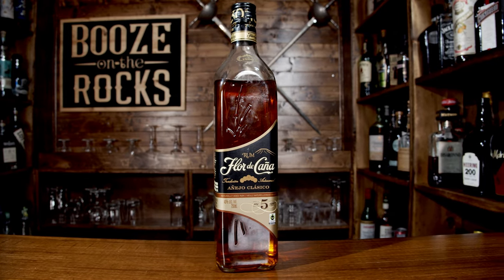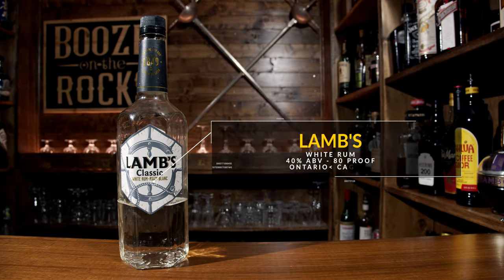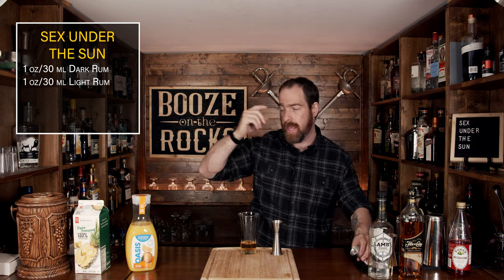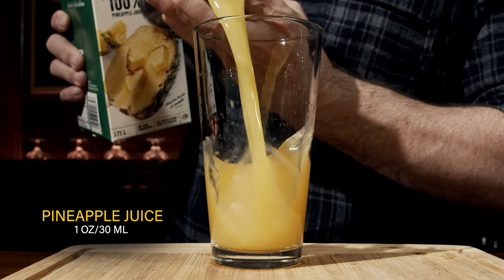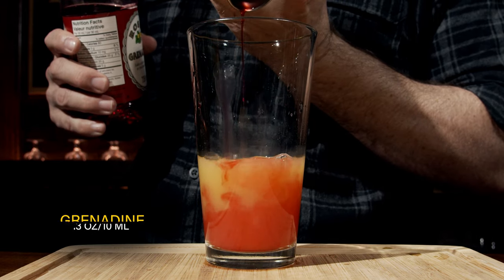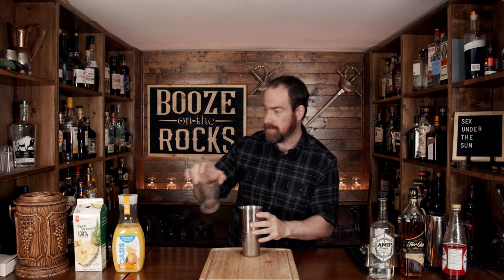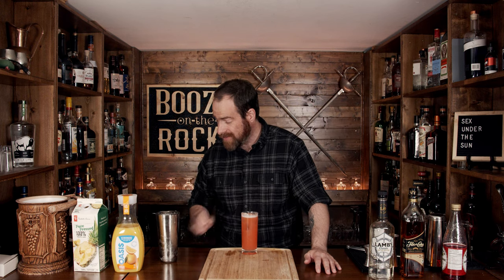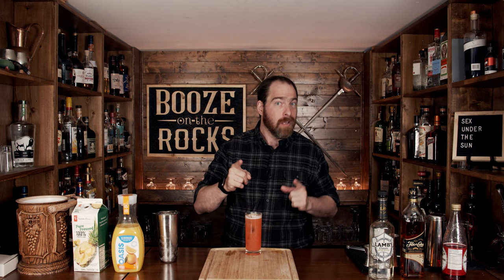How To Make The Sex Under The Sun Cocktail Recipe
Today on Booze On The Rocks, we make the Sex Under The Sun cocktail recipe. This cocktail has a split base between two different rums. In this case, it is Dark and light rum in equal measures, mirrored by orange juice and pineapple juice. The grenadine adds sweetness and an attractive color. Try it out, and let me know what you think.

BAR TOOLS

Beach Bum Berry's Remixed
Beach Bum Berry's Grog Log
Beach Bum Berry's Intoxica

SEX UNDER THE SUN

1 oz/30 ml Dark Rum
1 oz/30 ml White Rum
1 oz/30 ml Orange Juice
1 oz/30 ml Pineapple Juice
.3 oz/10 ml Grenadine

Method

1. Pour the all the ingredients into the shaker tin.
2. Shake with ice for 10-15 seconds.
3. Pour into a Collins glass over fresh ice.
4. Garnish with a lime wedge.